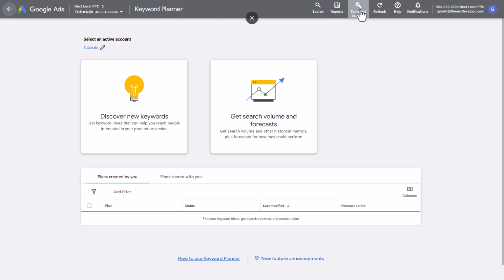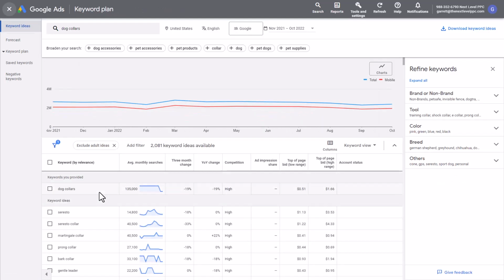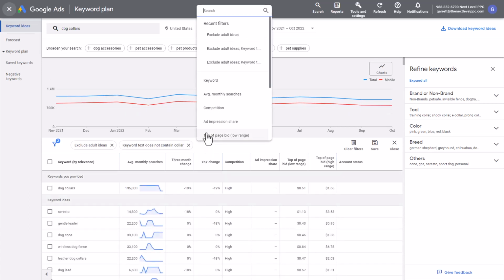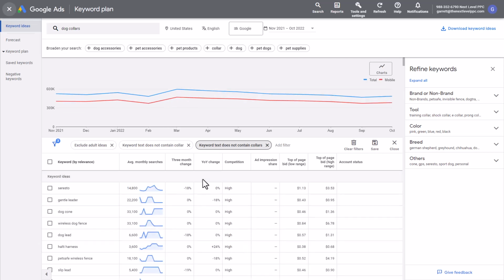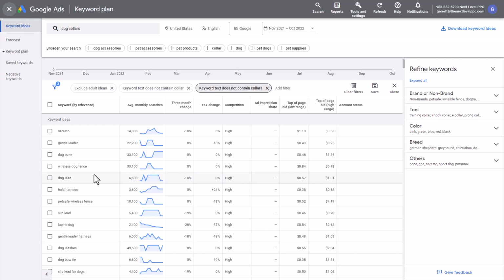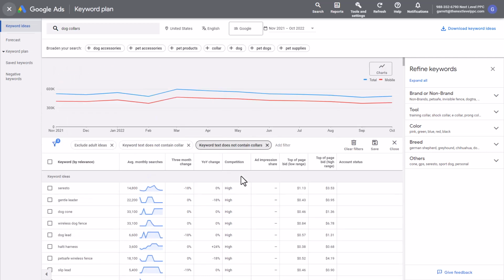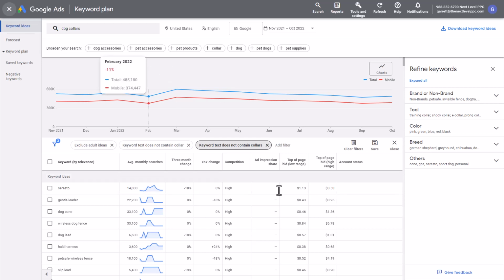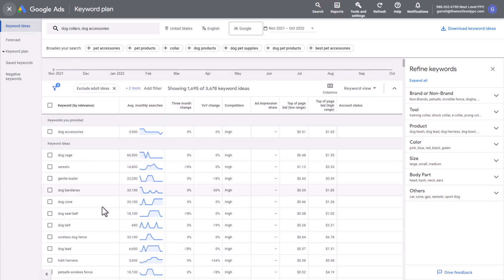Avoid costly mistakes with Google Ads broad match keywords.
Broad match keyword targeting on Google may not always be relevant. Learn how to use Google keyword planner to find keywords that could be triggered by broad match and drain your budget.

Questions? Interested in another topic?

-The best AI powered copy writing tool that I've come across. Use it to quickly come up with ideas for headlines, descriptions & more!

-Used to create the thumbnail image for this video

-Great tool for aggregating data from different digital marketing platforms into Google sheets, Cloud databases & more.

-My favorite tool for project management and staying organized personally and professionally.